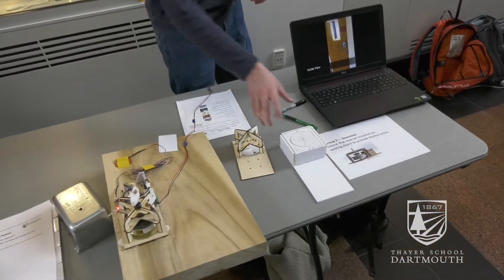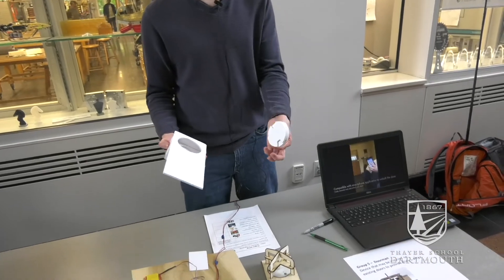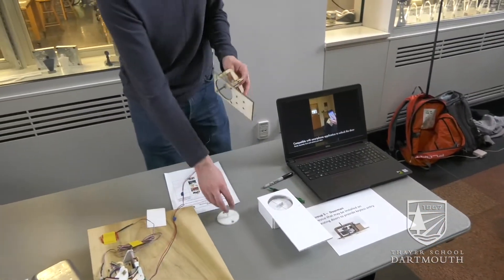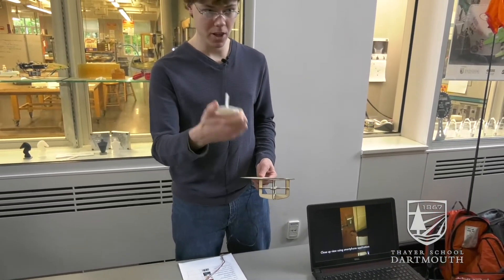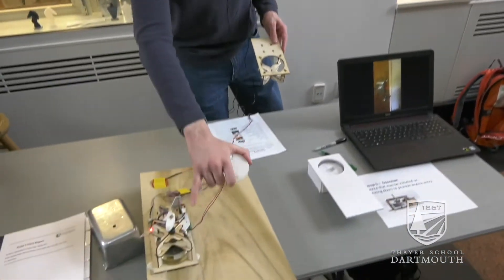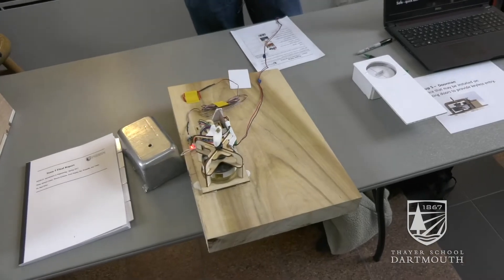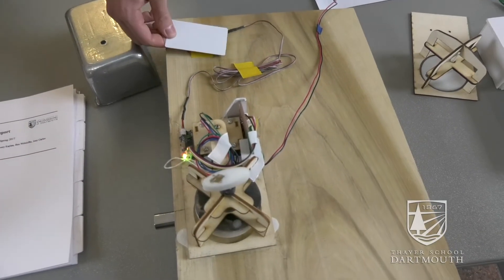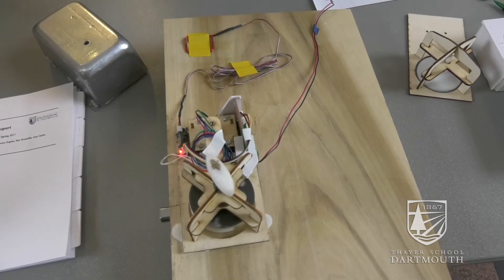Intro to Engineering Project: Doorman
Dartmouth engineering students demo their Introduction to Engineering project — a keyless access system that can retrofit onto existing deadbolts. This project was a winner of Thayer's Phillip R. Jackson Award.